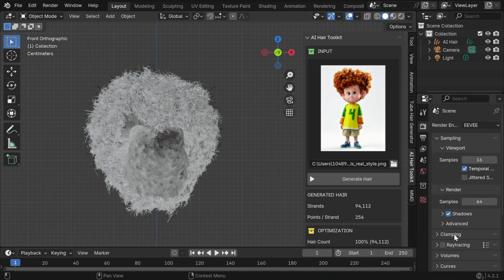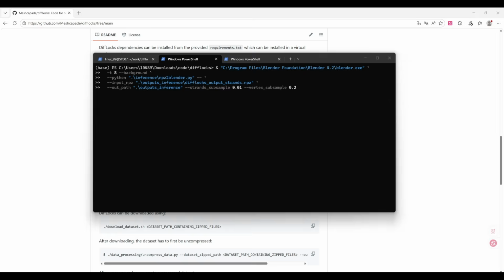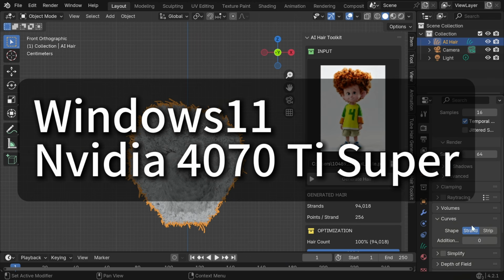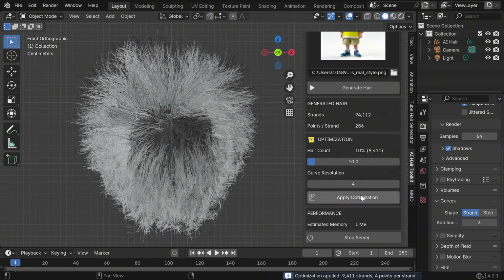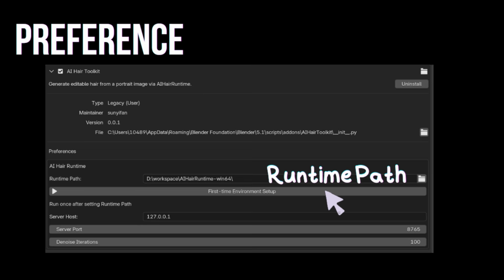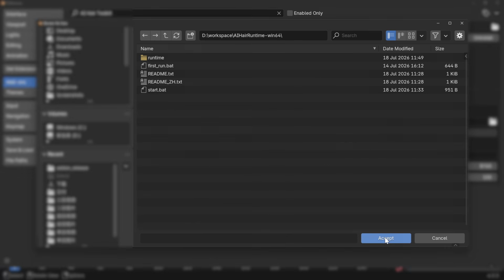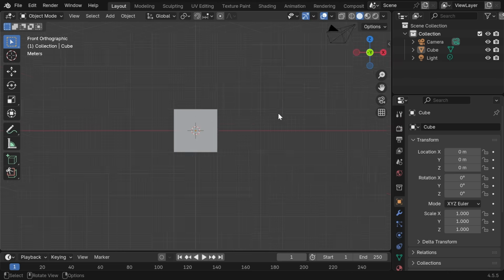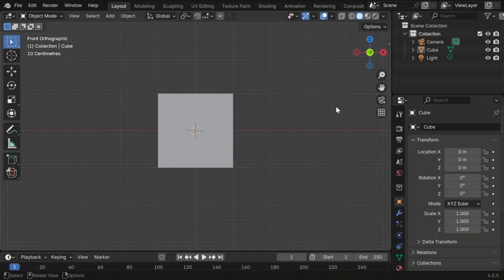AI Hair Toolkit - Free AI Hair Tool for Blender, Now Available!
AI Hair Toolkit is finally here.

AI-powered hair generation, now inside Blender.

The Open Beta is currently FREE for a limited time.

In this video, I'll show you how I turned an AI hair generation model into a Blender add-on — and why getting AI hair to actually work on Windows was much harder than I expected.

This project started with a simple question:

What if AI-generated hair could become part of a real Blender workflow?

Instead of replacing artists, I believe AI should take care of the repetitive and tedious parts of the process, while leaving the creative decisions to humans.

AI Hair Toolkit is now entering Open Beta, and I'd love to have you as one of the first users.

Try it out and let me know:
• Where is the workflow clunky?
• Where do the results fall short?
• What would you like to see improved?

I'll keep developing the toolkit and sharing new experiments, updates, and features here on the channel.

Let's make it better, together.

AI Hair Toolkit
AI-powered hair generation for Blender.

Open Beta — Free for a limited time.

This project now uses the DiffLocks model, which is licensed for non-commercial scientific research, non-commercial education, and non-commercial artistic projects only.